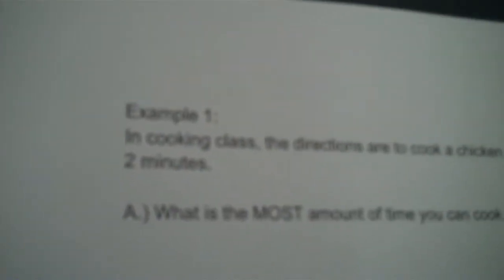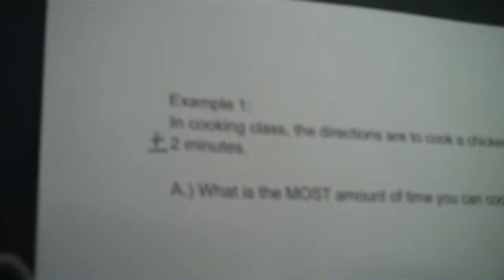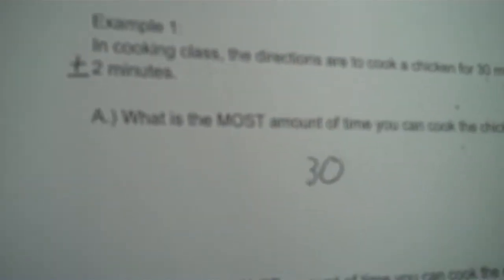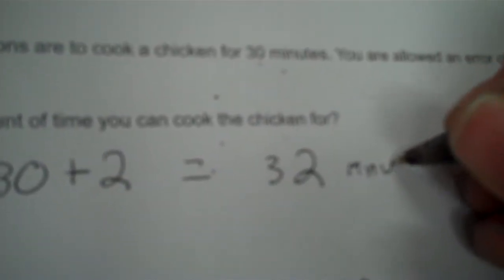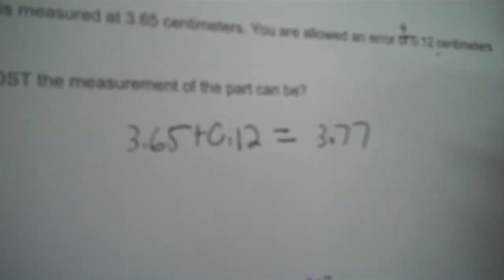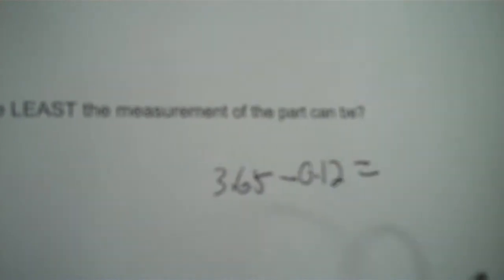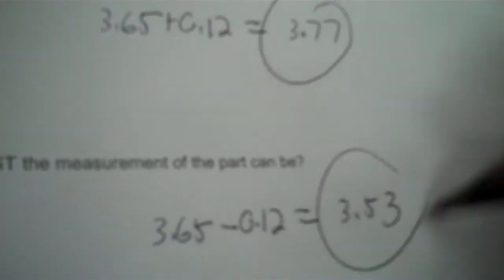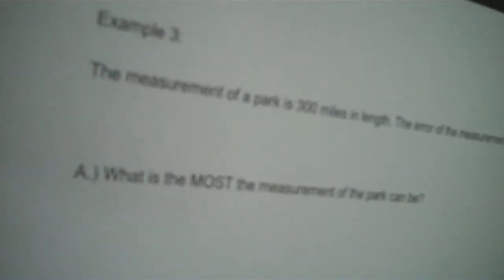2 EAM 2 1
2 EAM 2 1